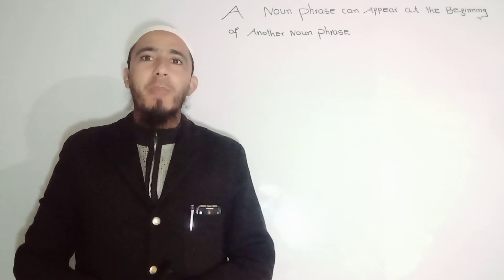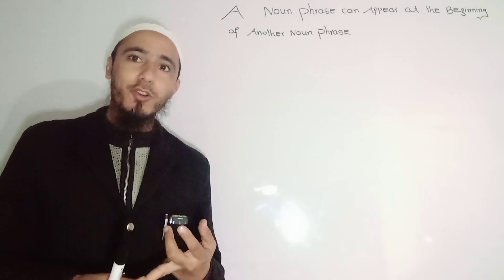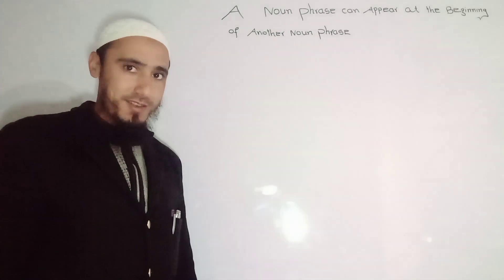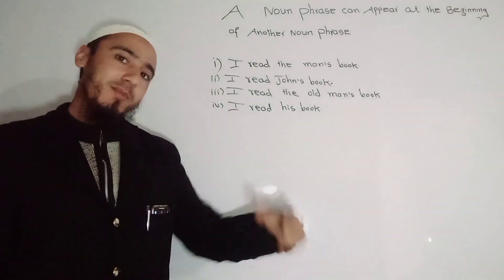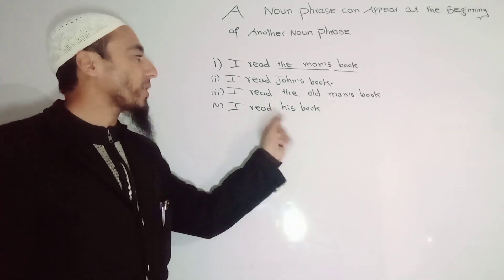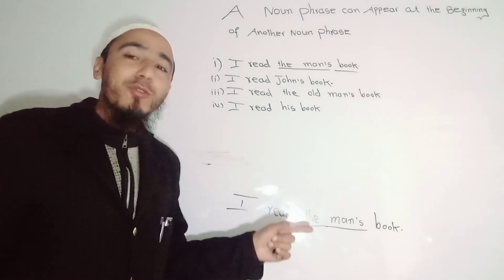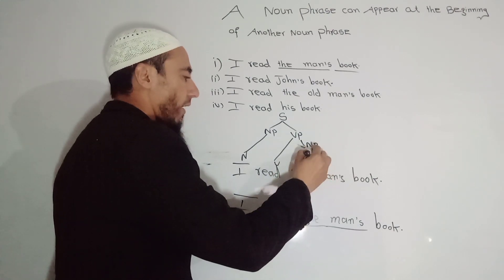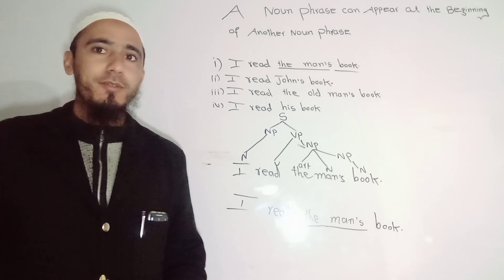A Noun Phrase can Appear at the Beginning of Another Noun Phrase|by Muhammad Alamgir